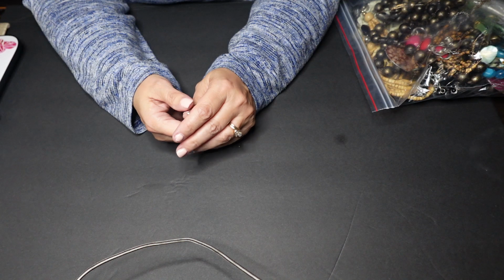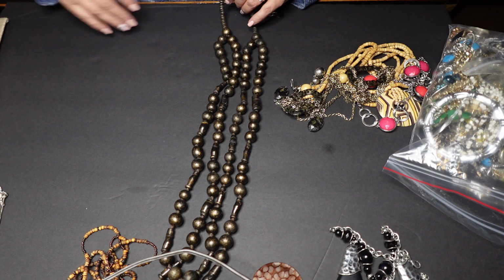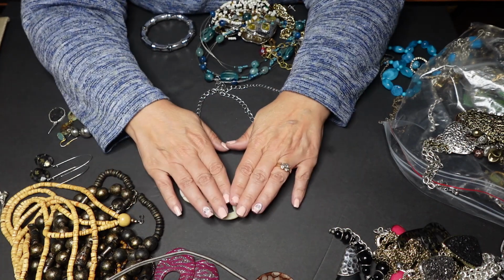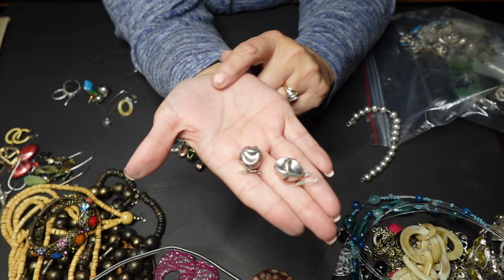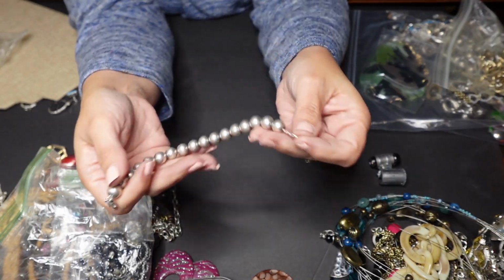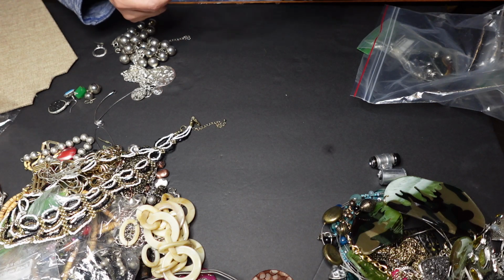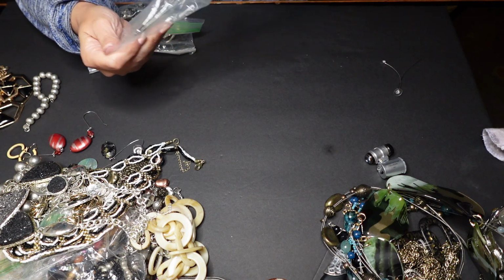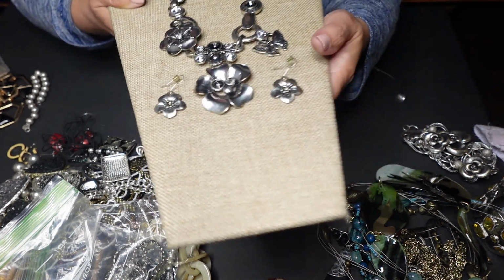My VERY FIRST Tiffany & Company bracelet!! Finally!!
Finally, my very first Tiffany & Co. find!  I was so excited when I realized after shooting this video that the bracelet, I found in the bag was from Tiffany & Company!  Loving these local thrift store bags!